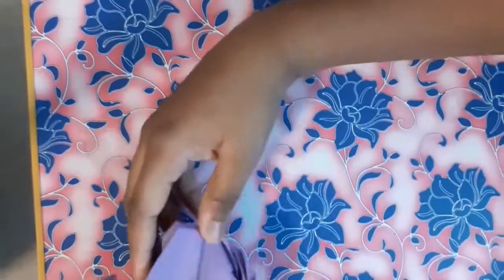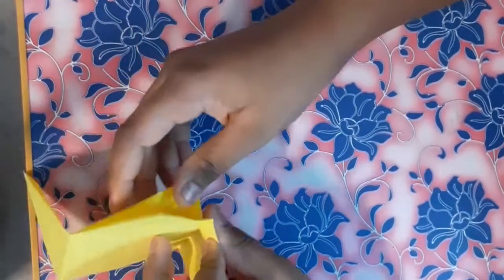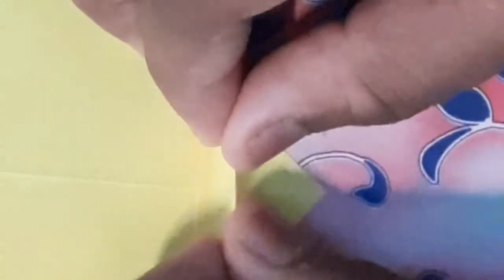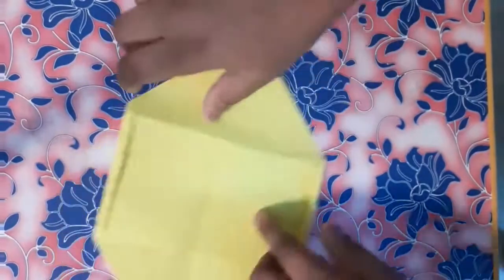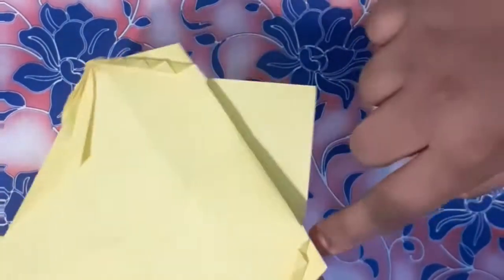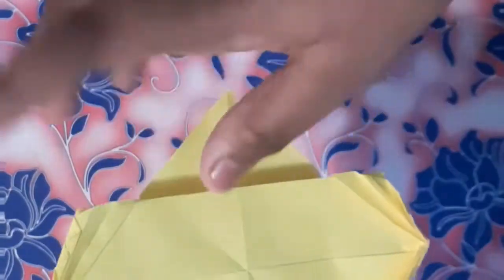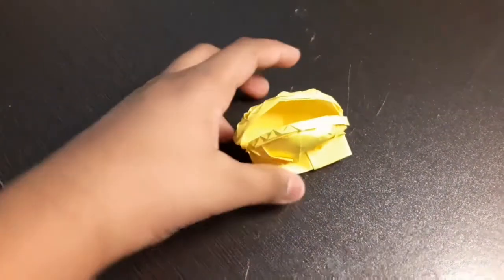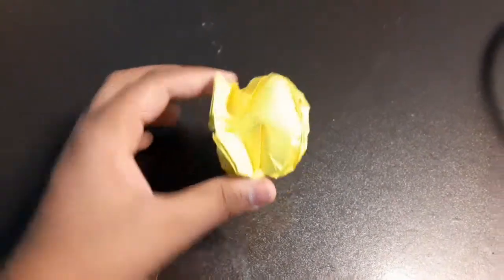Origami jaw its very creepy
Have fun with  me by folding lots of model s..